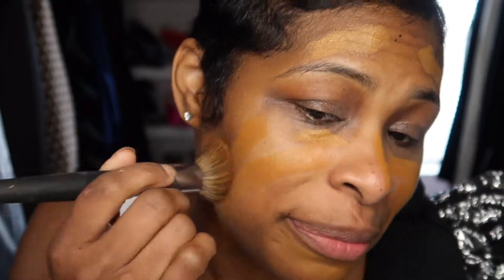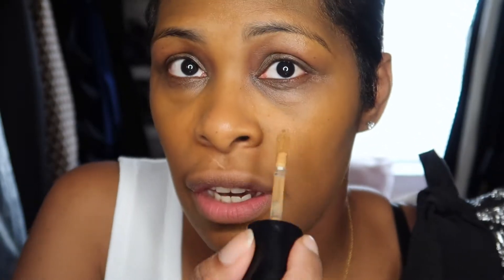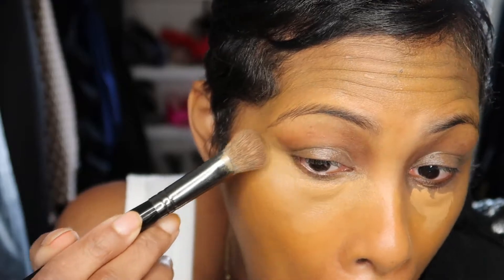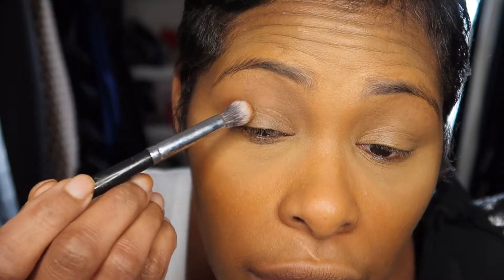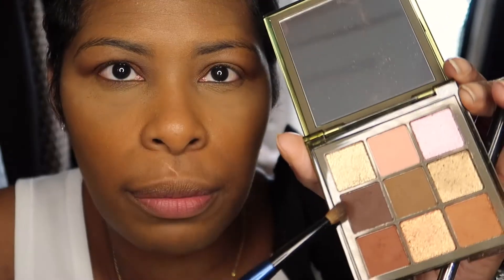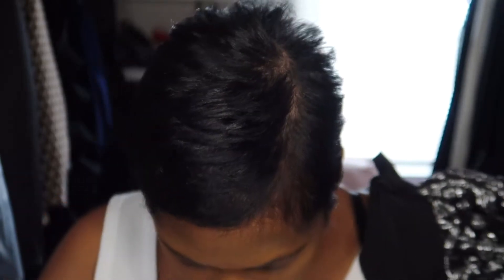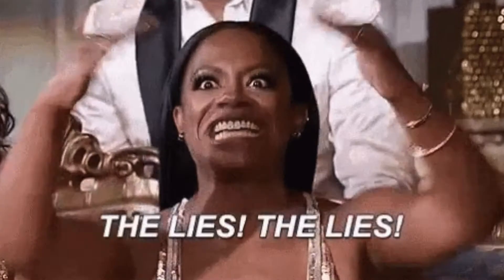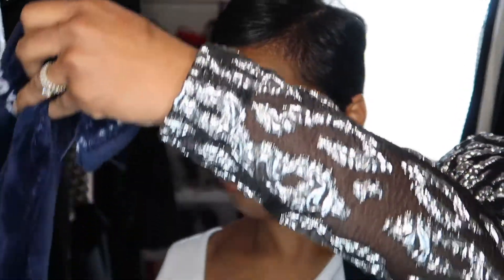HALO EYES AND WONKY EYELASHES LOL | HALO EYE ON MY HOODED EYES USING HUDA BEAUTY KHAKI HAZE PALETTE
Girl! lol So my attempt at doing a halo eye on my small eyes was successful, but these lashes! these lashes will be the death of me! lol!!